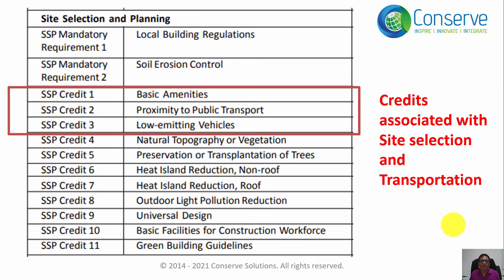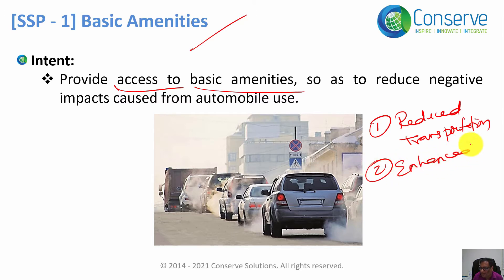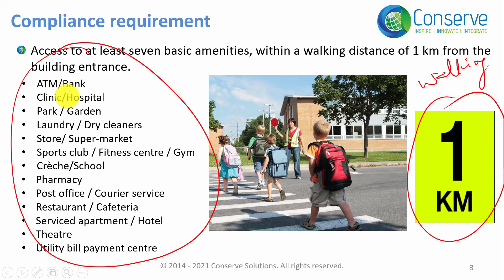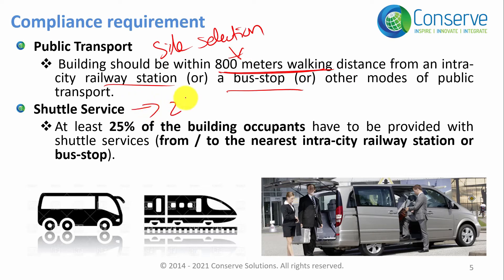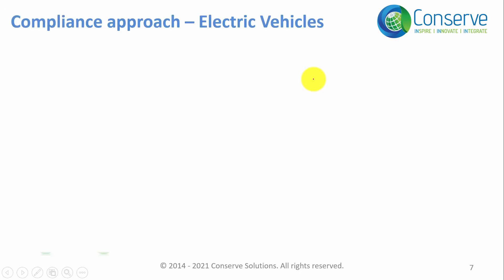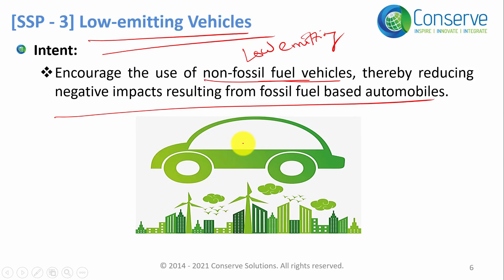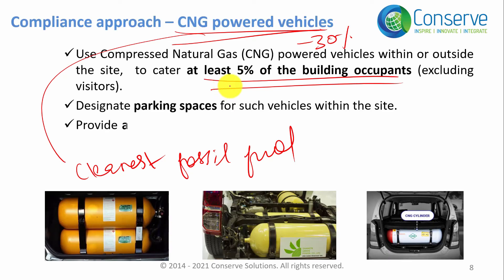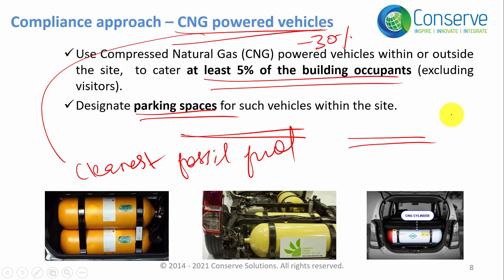Basic Amenities-Transport-Low Emitting Vehicles| Site Selection & Planning| IGBC AP Exam Preparation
This video covers:
• Introduction to Basic Amenities
• Proximity to Public Transport
• Low Emitting Vehicles

Time frame:
• Introduction to Basic Amenities- 00:00 – 02:57 min.
• Proximity to Public Transport- 02:58 – 04:26 min.
• Low Emitting Vehicles- 04:27 – 08:46 min.